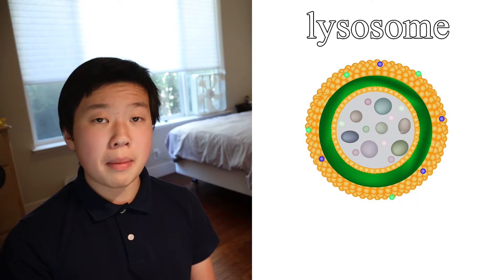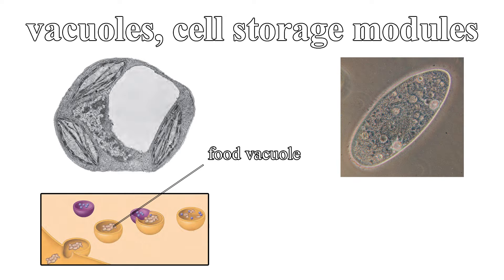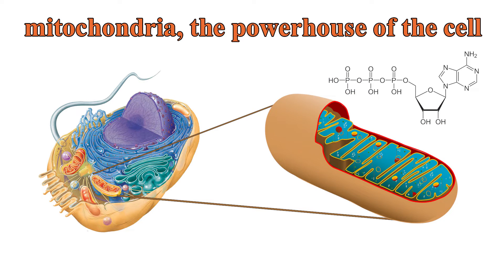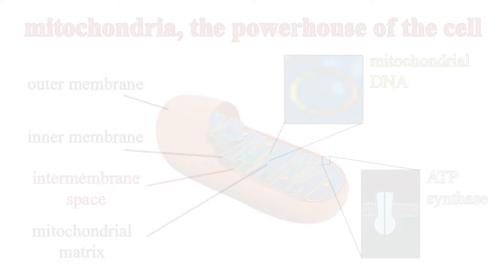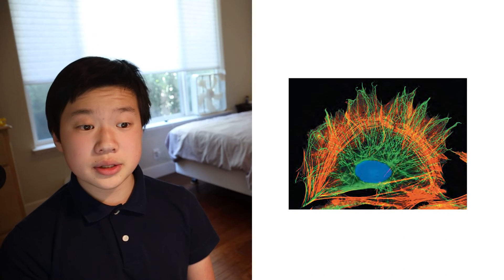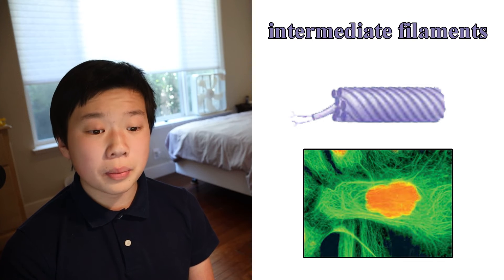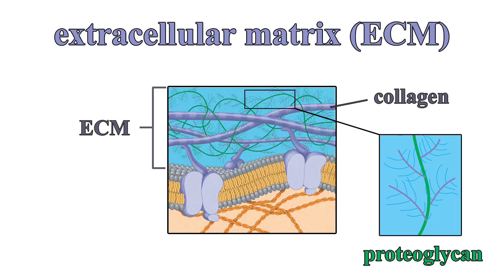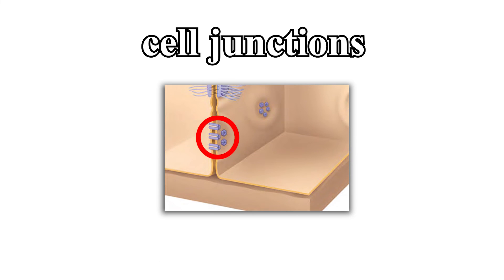Eukaryotic Cells, Part 2 | Five-Minute Bio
Based off of Campbell Biology, sections 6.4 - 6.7. Diagrams taken from Campbell, some assets taken from Google Images.